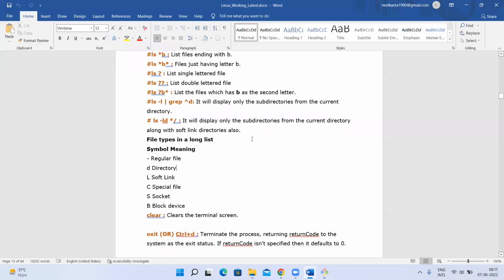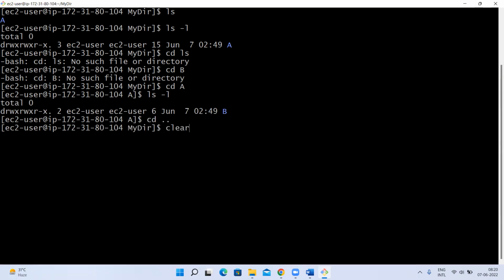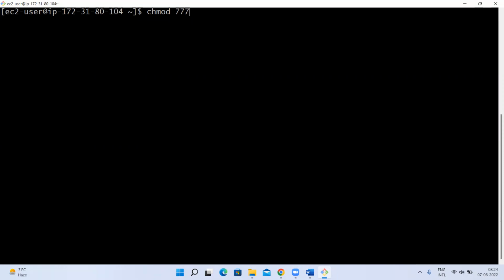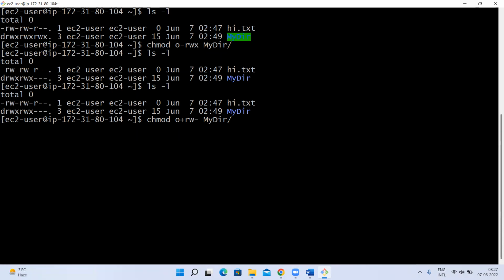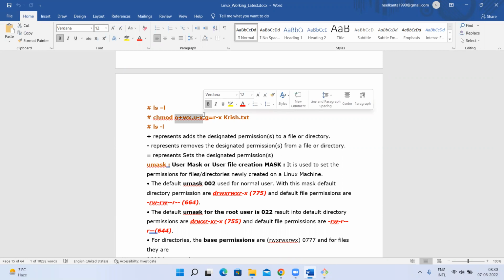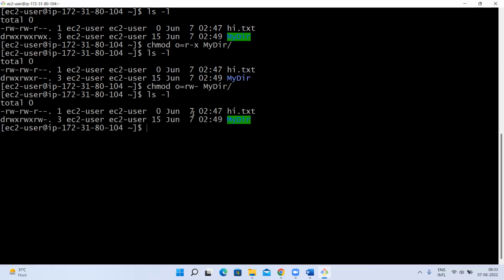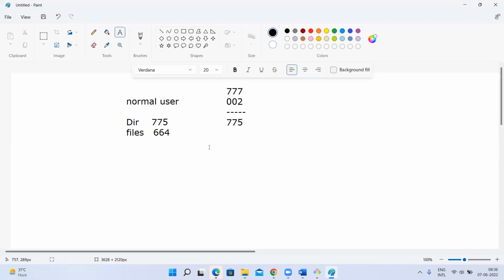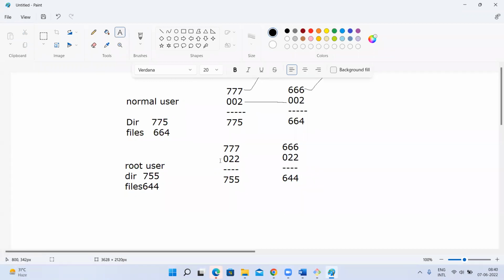#9 - chmod, files and directories default permissions. Contact +91-8123997688